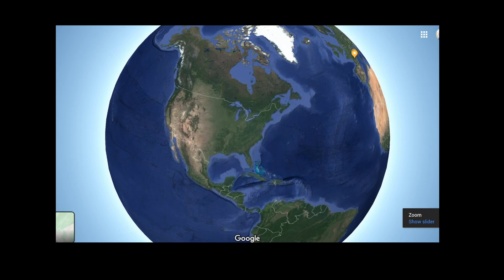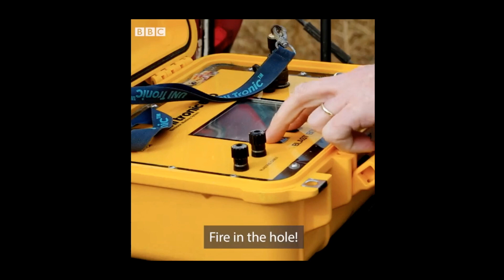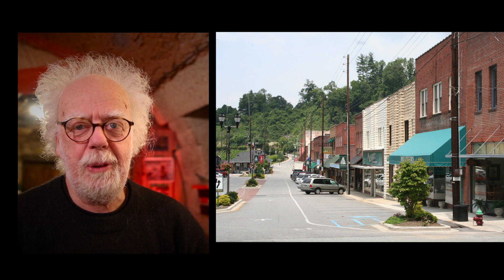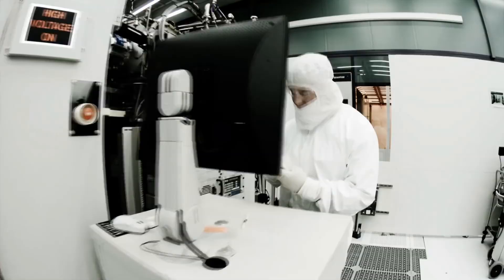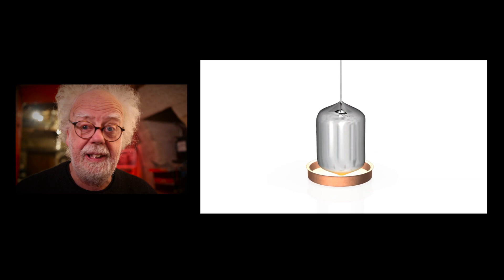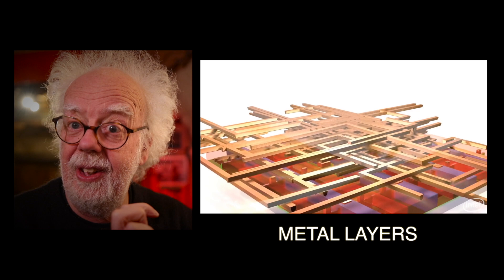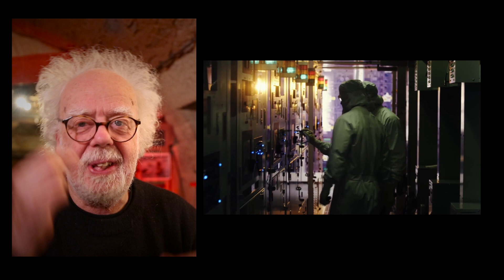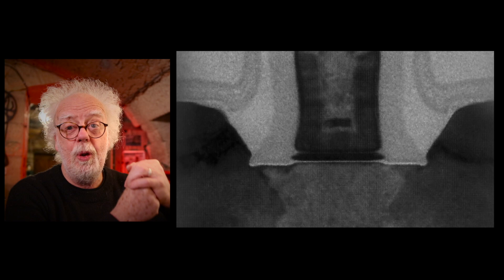Short film music model....reposting of the IC sand film.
Hey lovely composers. This short film 4 min. has 5 different music trks.
To help the viewer using emotional triggers. For short films, this model kind of works. So i need variety and short pieces...all with good starts and endings. as well as being 'editable' Hope this helps.